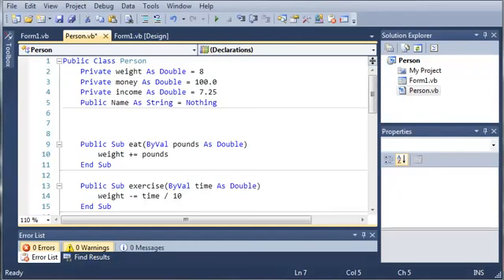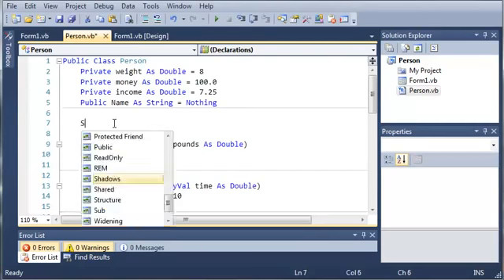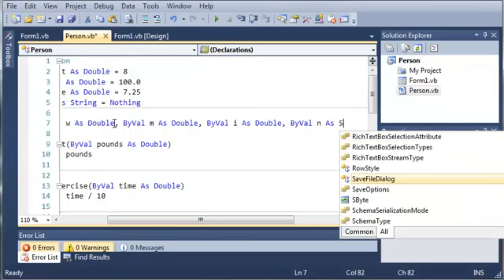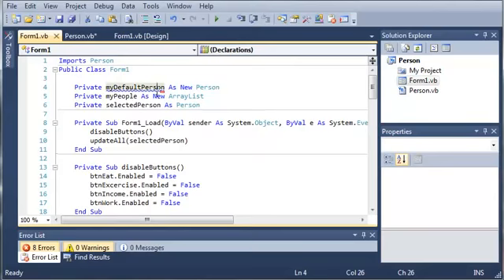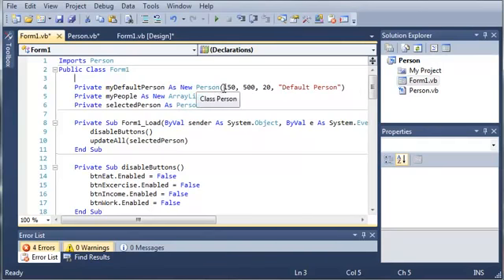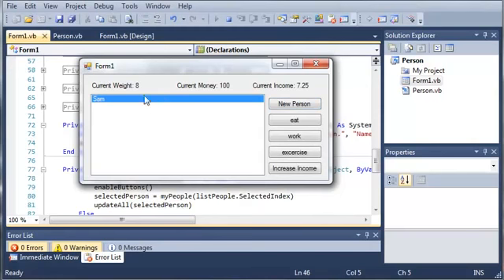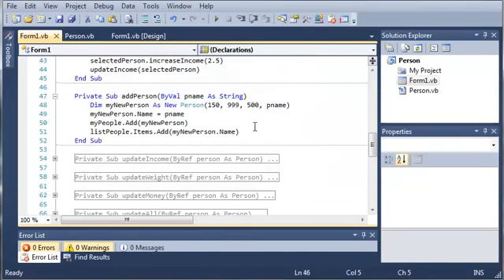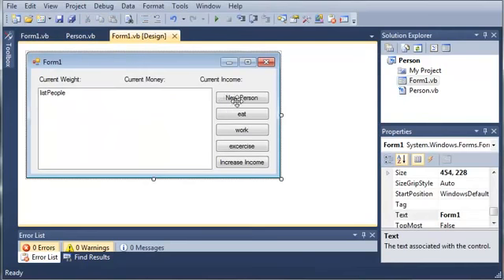Visual Basic Tutorial 97 Constructors